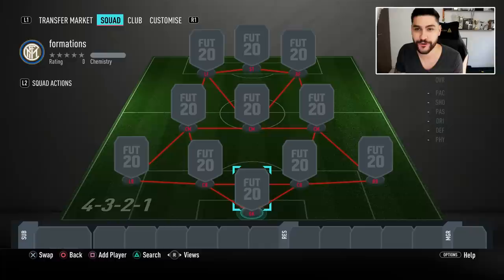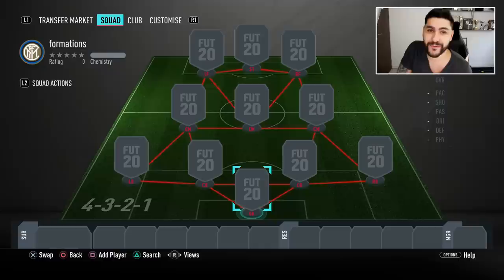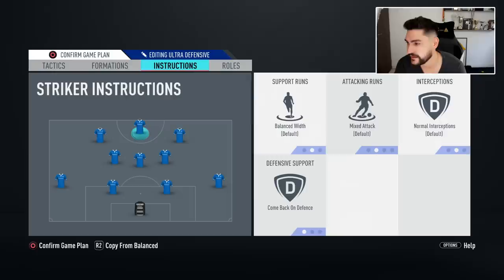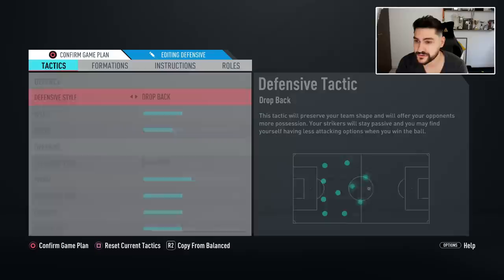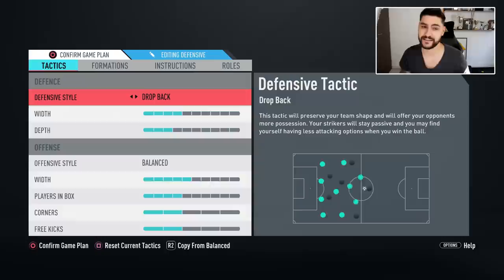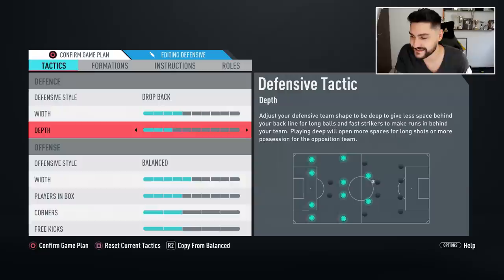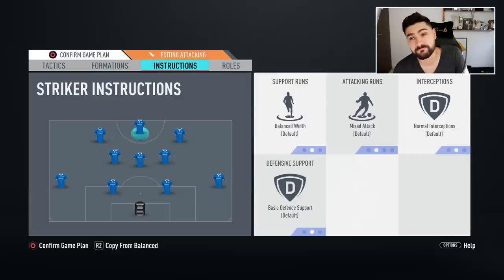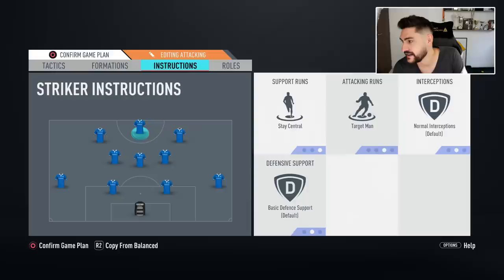FIFA 20 BEST FORMATIONS 4-3-2-1 TUTORIAL - BEST TACTICS & INSTRUCTIONS / 4-3-2-1 GUIDE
FIFA 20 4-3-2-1 FORMATION REVIEW by Mike